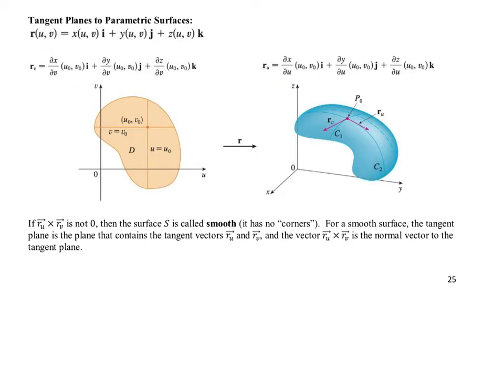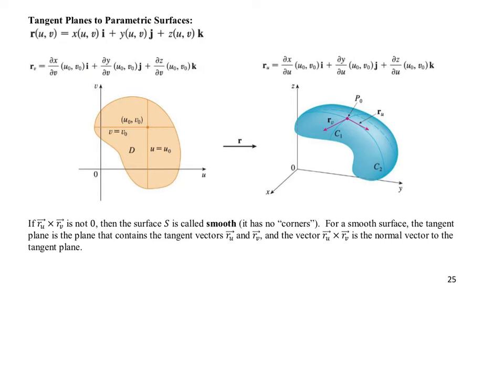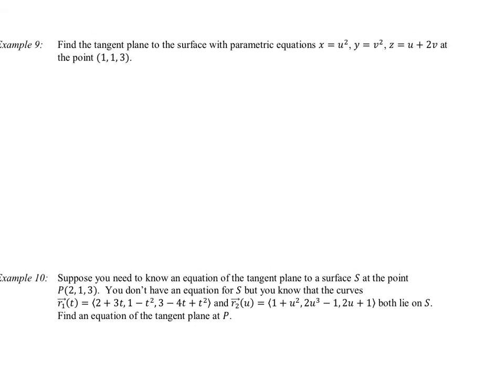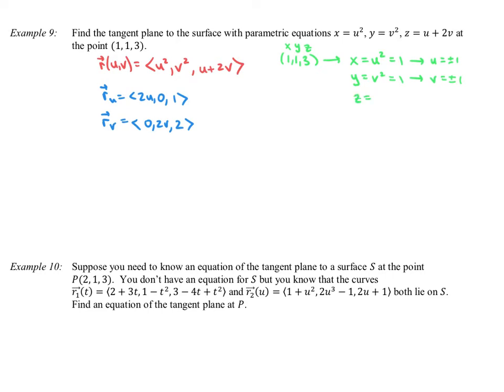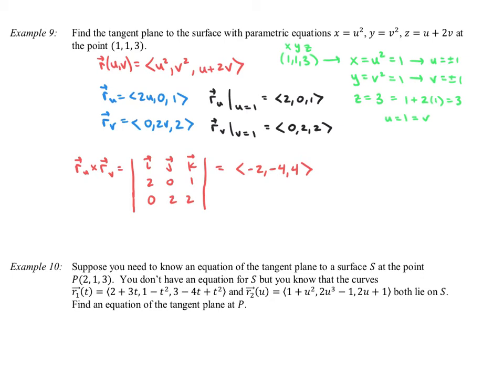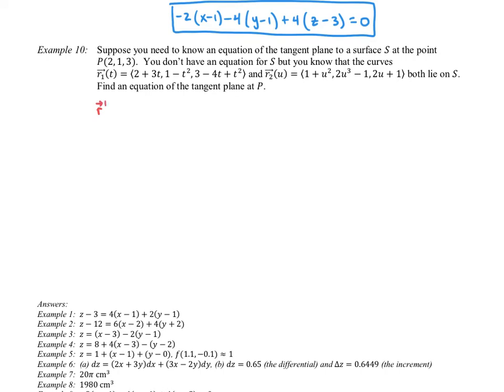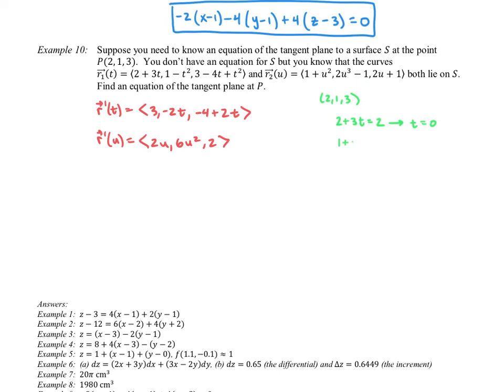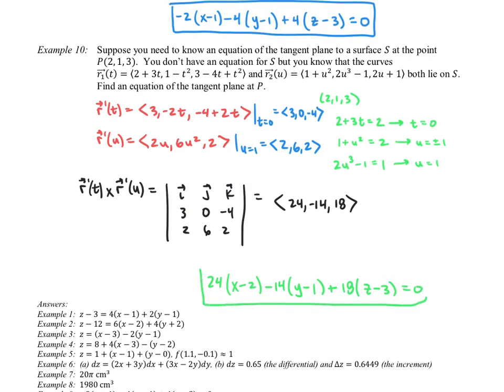MVC - Sect 11.4 - Tangent Planes to Parametric Surfaces